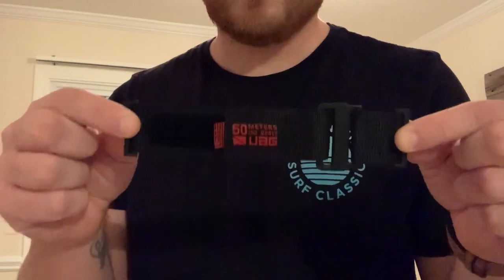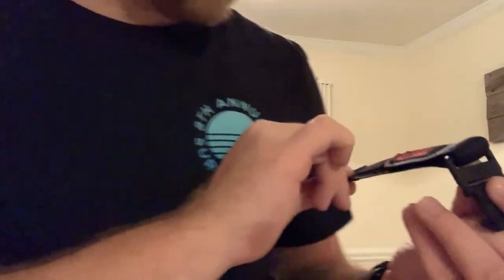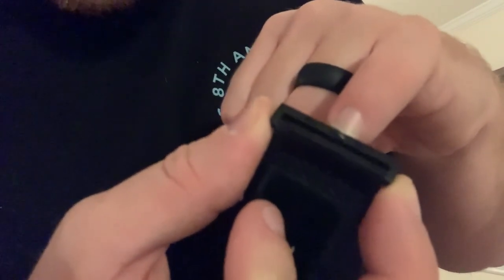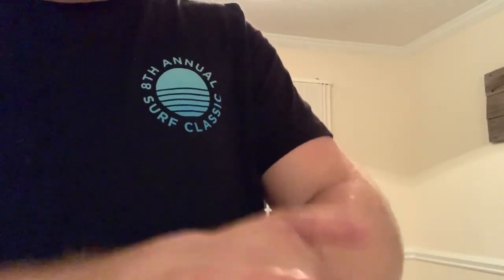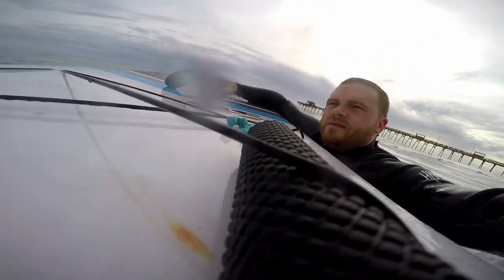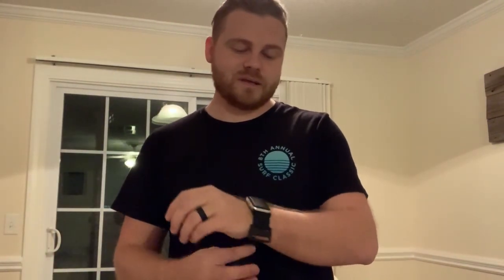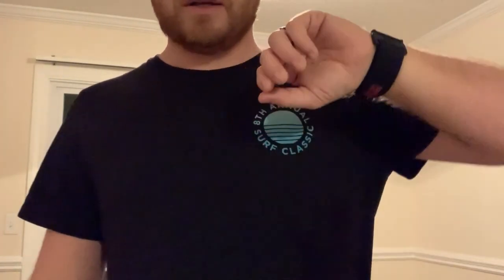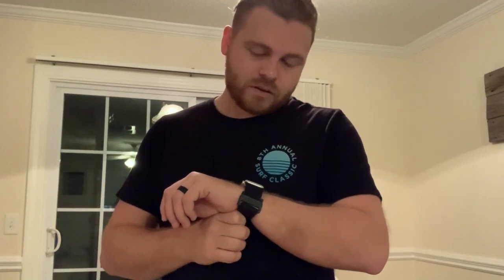REVIEW - UAG Active Apple Watch Strap (For surfing and watersports)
Review of the Urban Armor Gear Apple Watch Strap 42mm for surfing purpose.  Bottom line: FANTASTIC STRAP FOR SURFING AND WATER SPORTS!

Weekly Vlogs.  Surfing // SUP // Fishing // Skate

Boards I surf:
Raystreak 8'2" Foamie
Wavestorm 8'0
Thurso Surf 5'10 Fish
Proline 9'6 Longboard
Bic 7'2 Funboard
Blue 7'6 Funboard
NSP 11'0 E2 Epoxy SUP

Gear used:
Gopro Hero 4
TELESIN Mouth Mount
GoPro Board Mounts
GoPro Boogie Board Mount
Dive & Surf 3/2 Spring Suit
O'Neil 3/2 Wetsuit